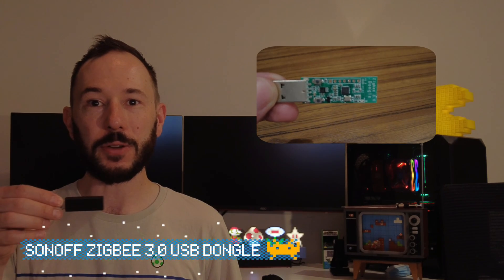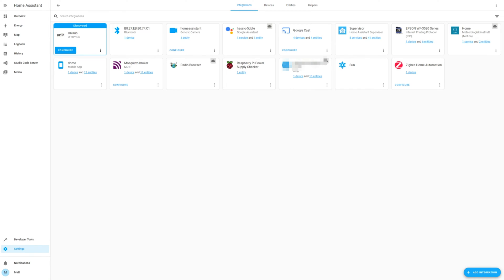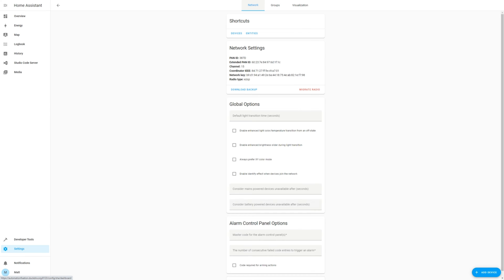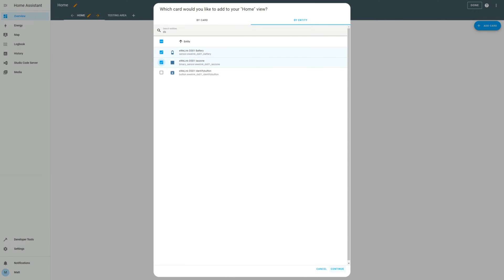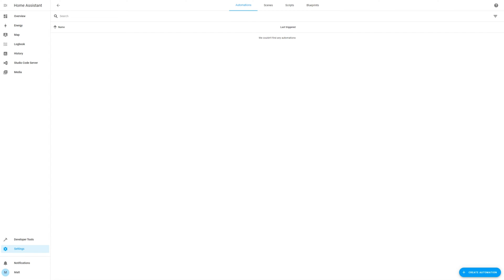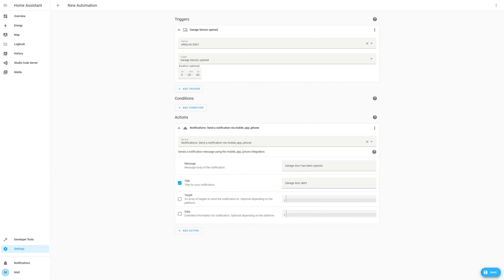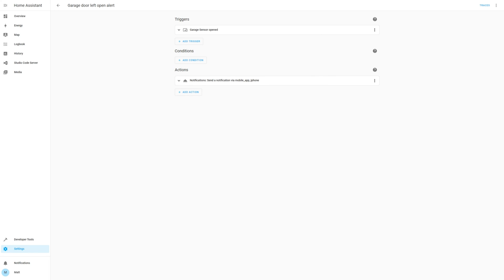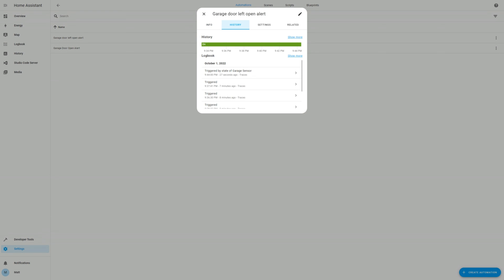Home Assistant and Zigbee - First Time Integration, Device Registration and Automation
Learn how to add a Zigbee USB dongle for the first time to your Home Assistant, add Zigbee devices and also add simple related automations. For the demonstration, I'm using a Sonoff SNZB-04 Door/Window Sensor.

Sonoff Zigbee USB 3.0 Dongle
Sonoff SNZB-04 Door/Window Sensor

Timestamps:
00:00 Introduction
00:23 Adding the Zigbee Integration
01:00 Adding a Zigbee Device
01:41 Adding a Card
02:33 Adding an Automation
04:04 Testing the Automations
04:41 Conclusion